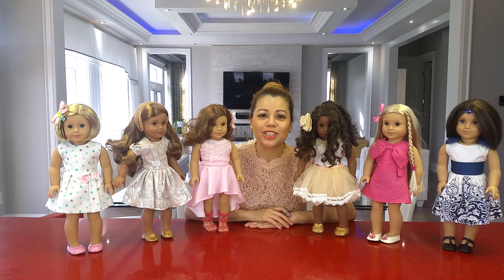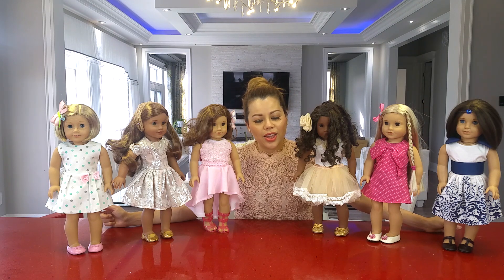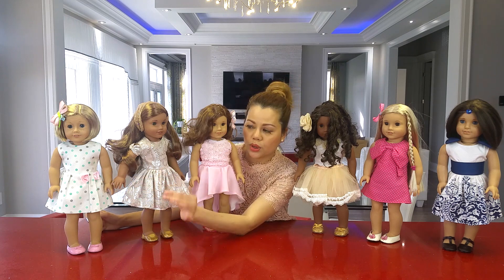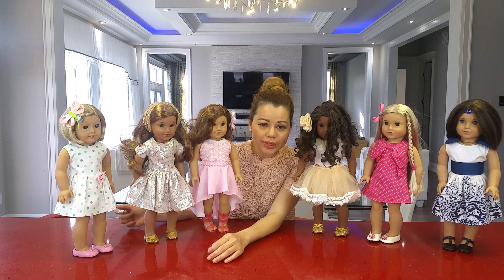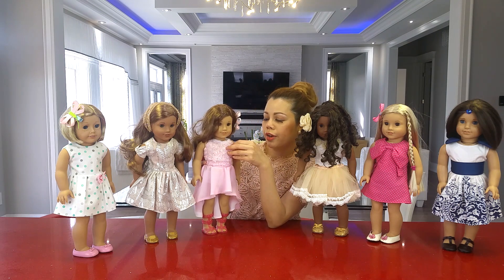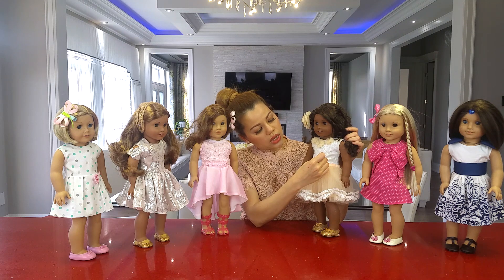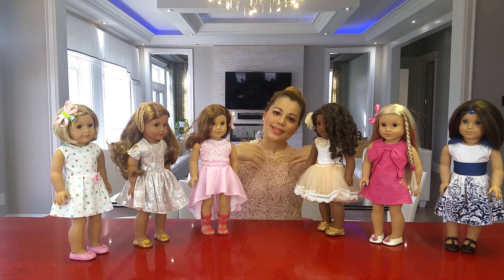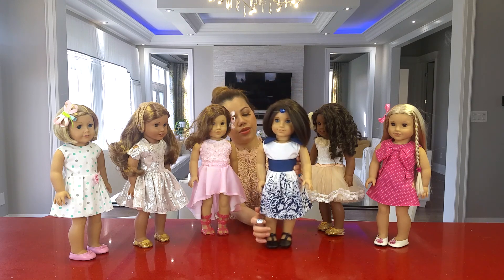American Girl Doll Spring/Summer 2017 Fashion Giveaway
As a token of appreciation for bringing  Be Chic Forever Channel this far!  I would like to do a small give away.  Have fun